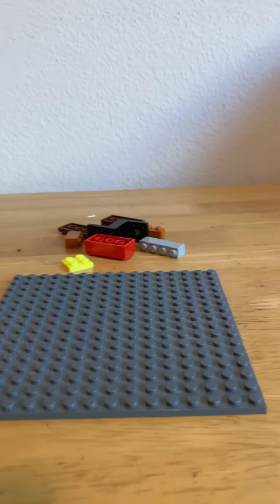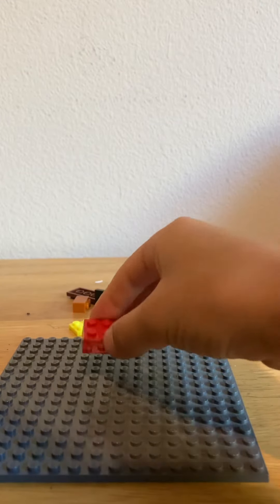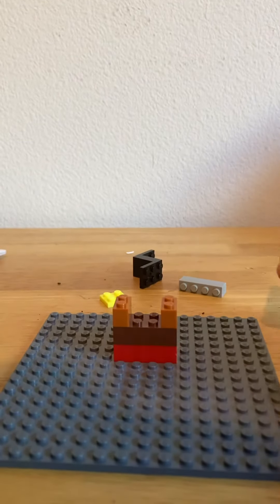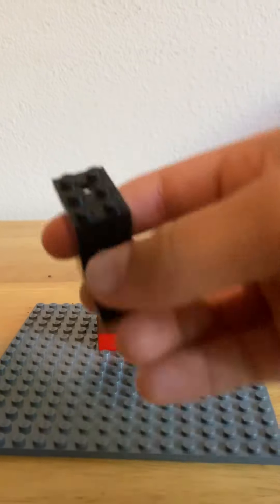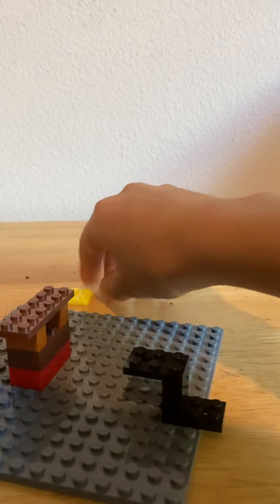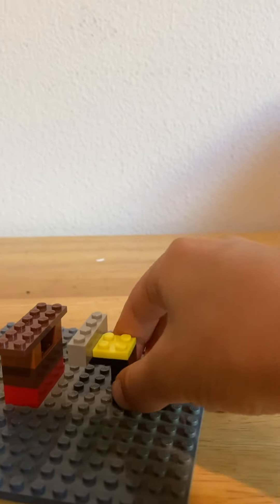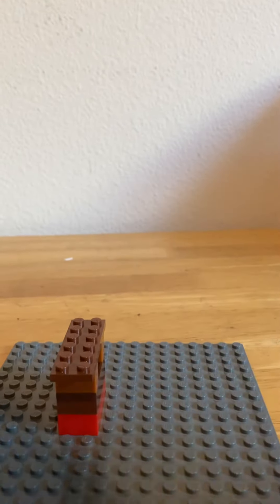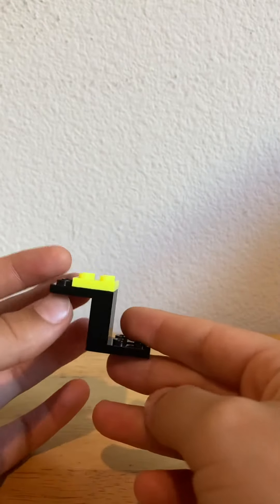Making a Lego phone holder￼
Today in Snailandia I’m gonna be making a Lego phone holder lego ￼